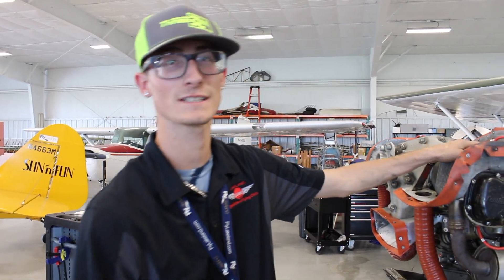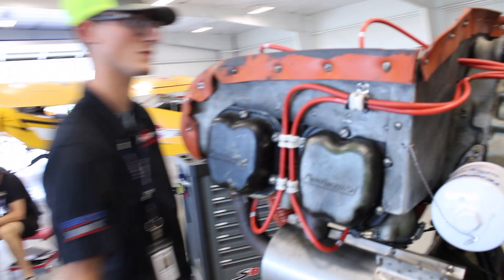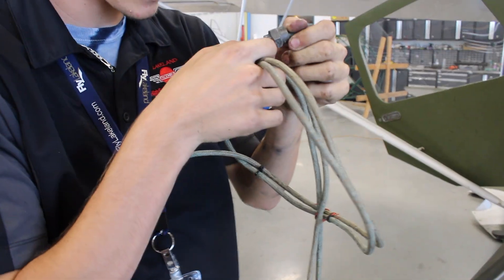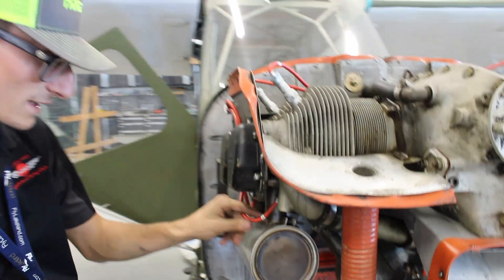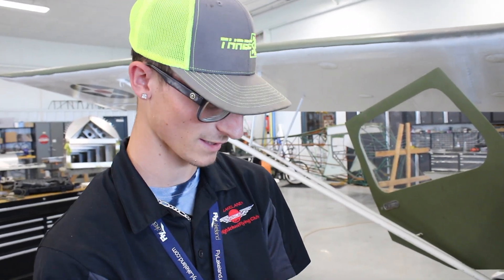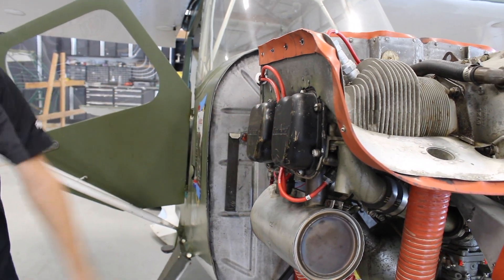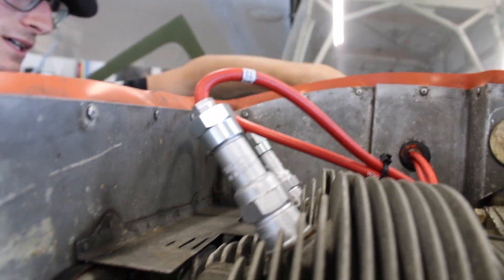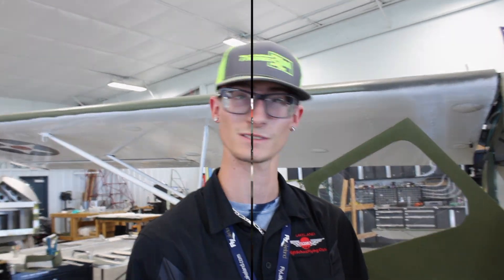Aeronca Champ Engine Maintenance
Watch as our members replace the spark plug leads on an Aeronca Champ!